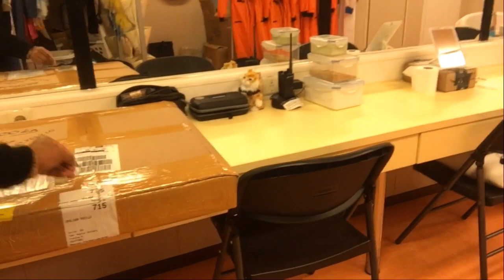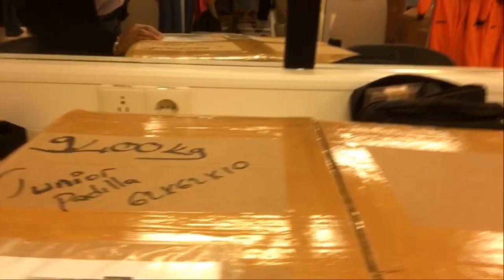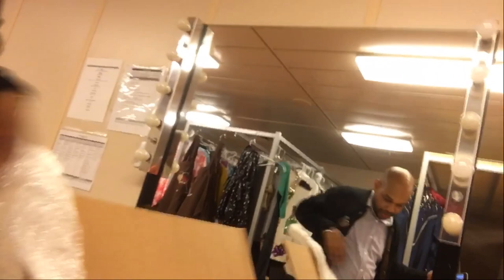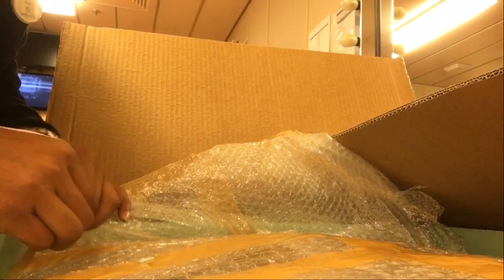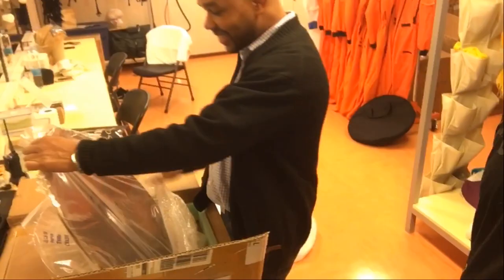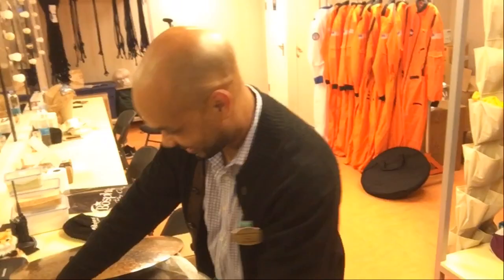Bosphorus Cymbals Unpacking via endorsement of Junior Padilla Drummer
Junior Padilla endorses Bosphorus Cymbals and is excited to inbox his first shipment of cymbals!

Bosphorus Master Series, Turk FX, and Antique Series!